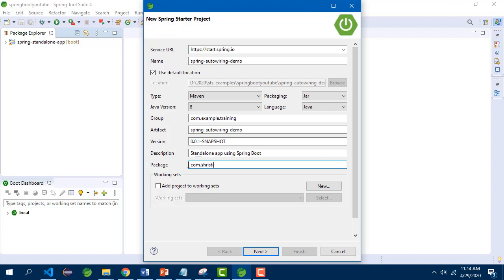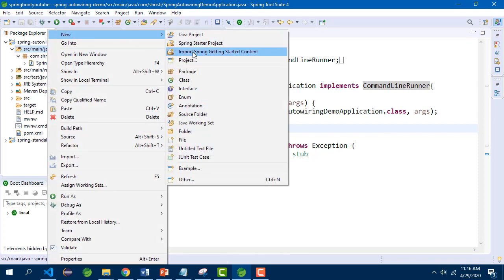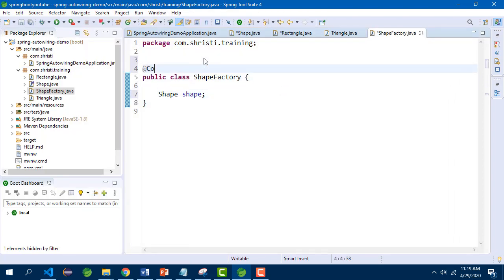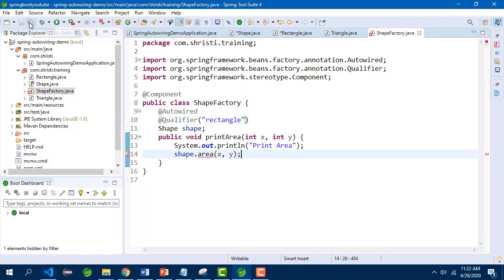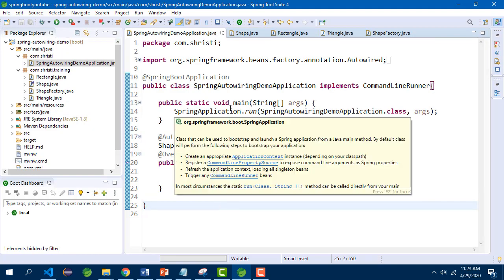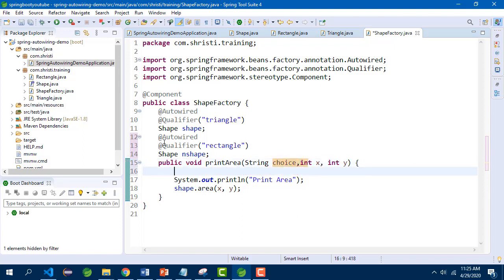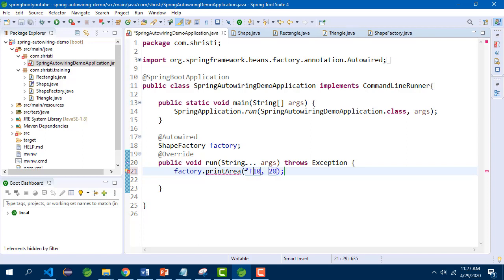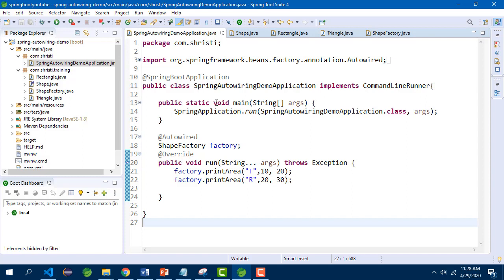Spring Boot tutorials | Spring boot full course - Using @Autowired and @Qualifier in Spring Boot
Spring boot tutorial exclusive for beginners who want to learn spring from scratch. This  course gives an in-depth coverage of  Spring IOC, Spring MVC and Spring Boot. This Spring boot tutorial series explain how  to create enterprise and web application using Spring Boot and also cover how  to integrate ORM frameworks with Spring for database applications.

In this video we will learn to  use @Autowired and @Qualifier in a spring boot application